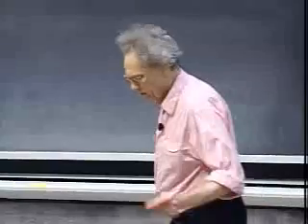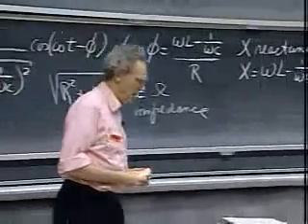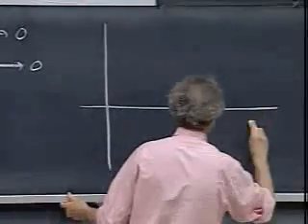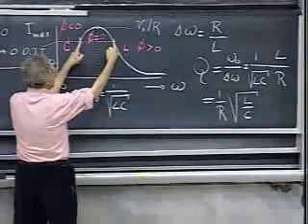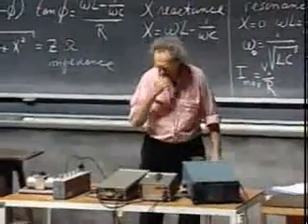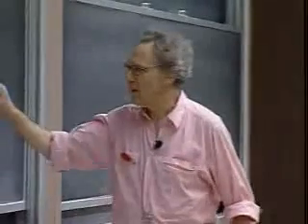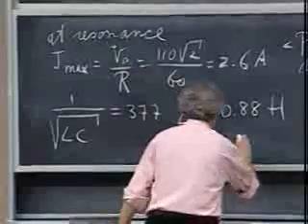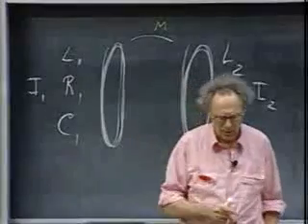Electricity and Magnetism lec25